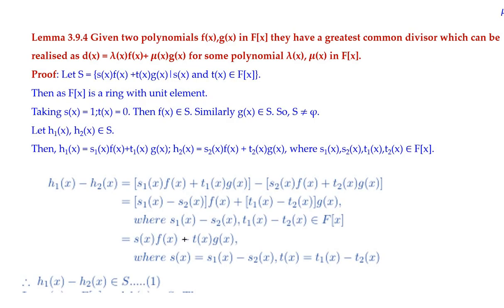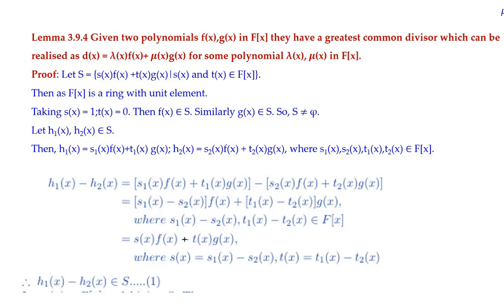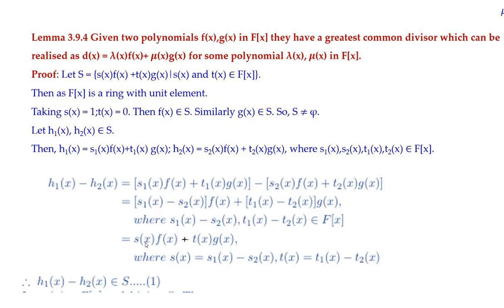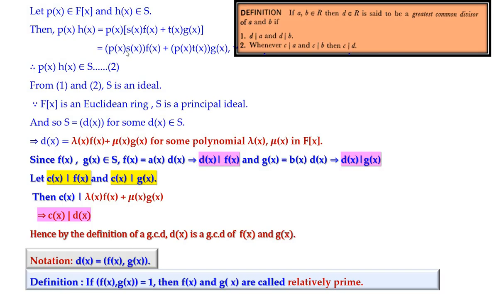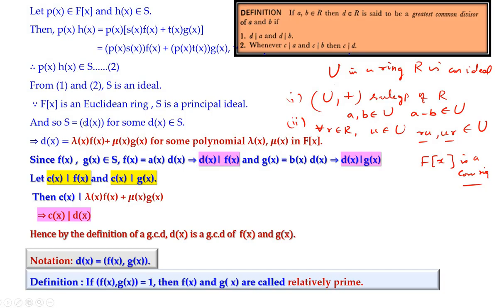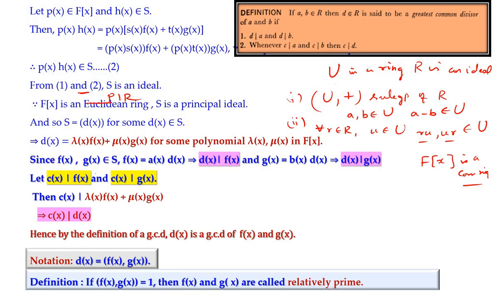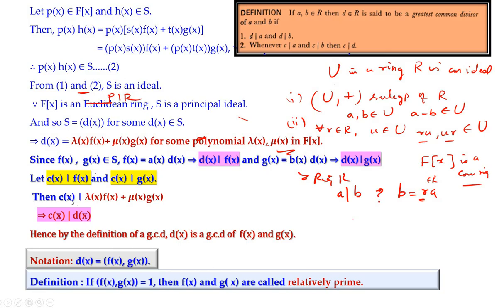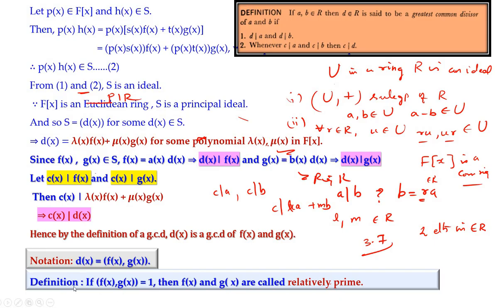M.ScMathematics|PG Algebra|Herstein |Polynomialring|gcd of two polynomials in F[x]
Existence of gcd of two polynomials in F[x] is explained.